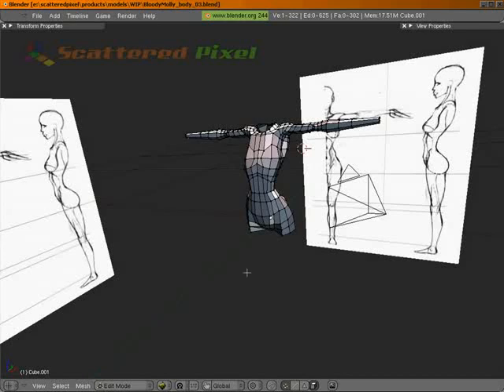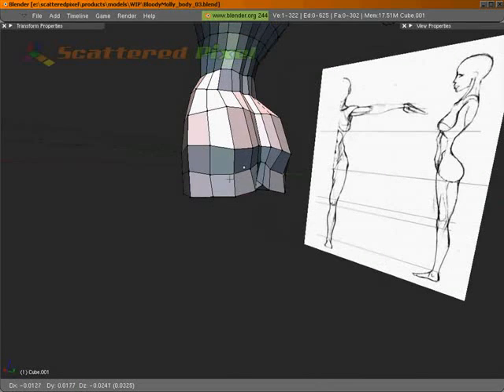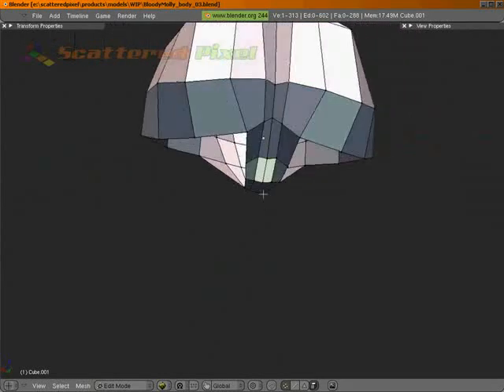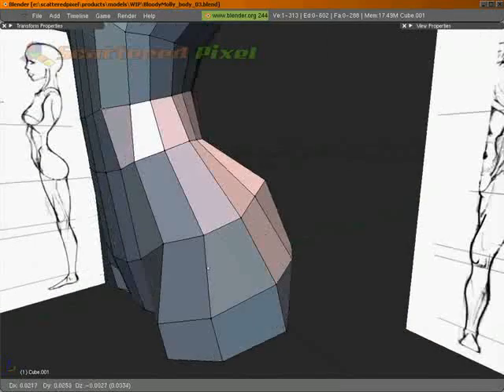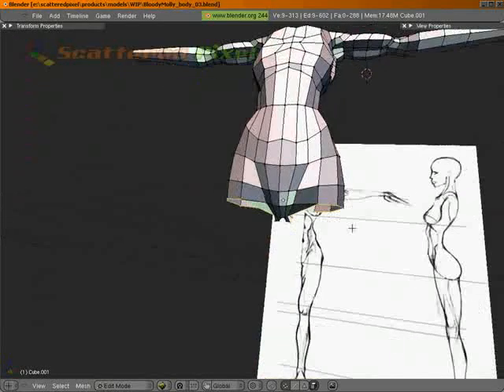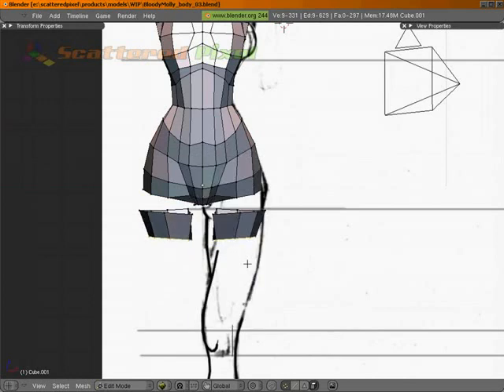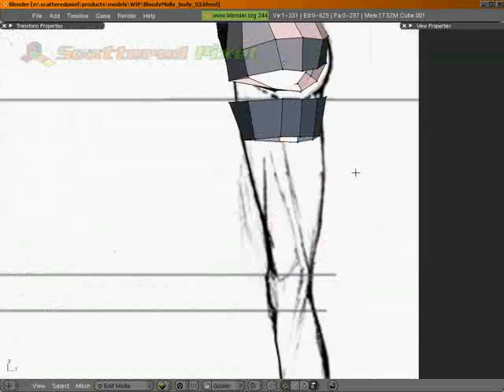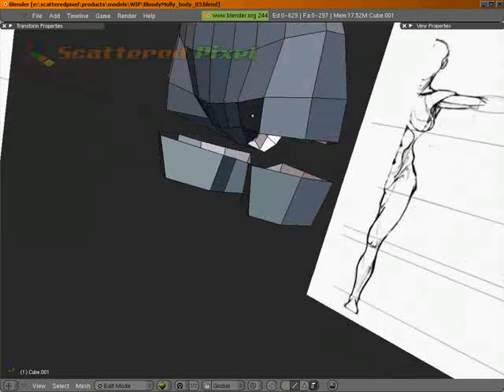Body Modelling Part 4 - Adding The Leg 1/2